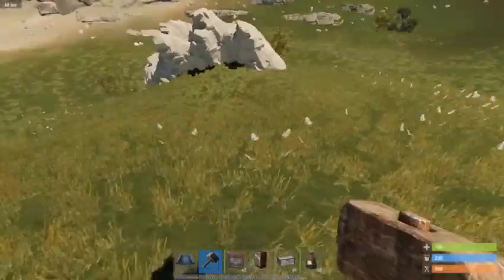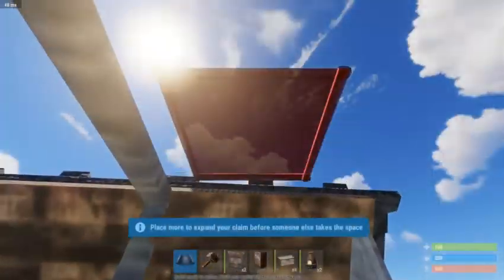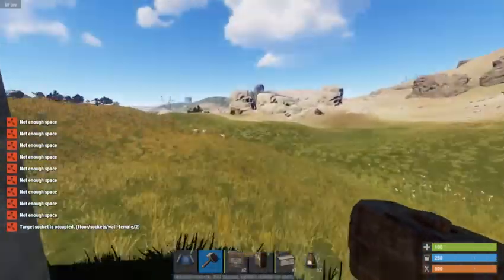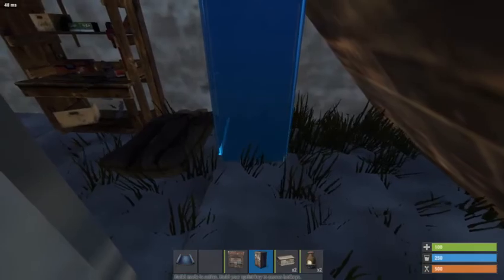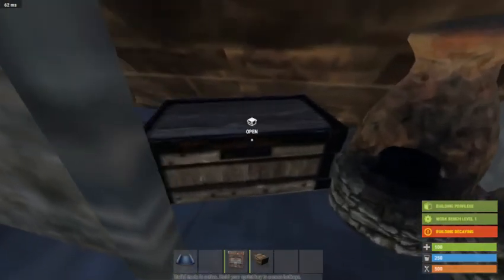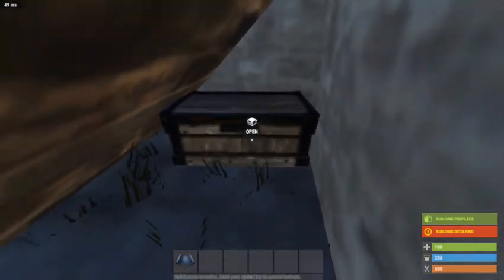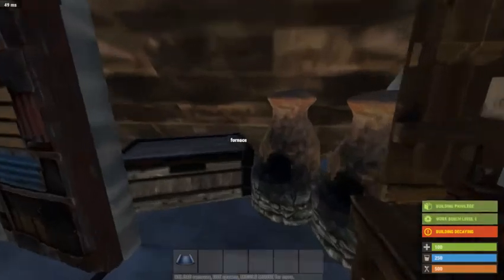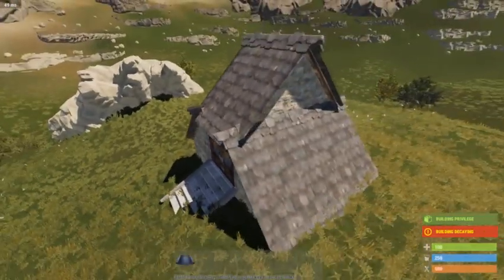BEST SOLO BASE 2021 || RUST Starter base SOLO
Solo base design just to get you started on wipe day hope you like it!